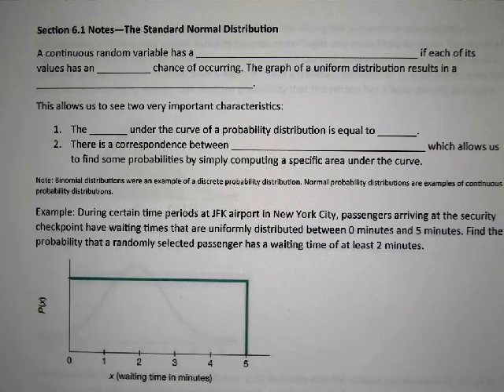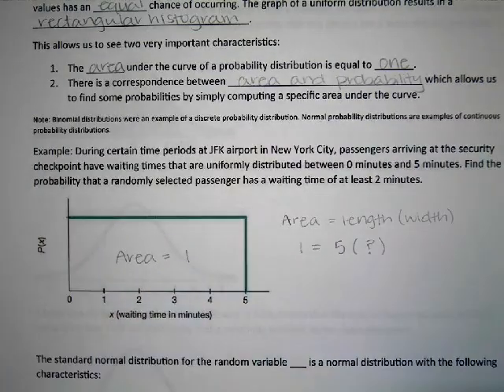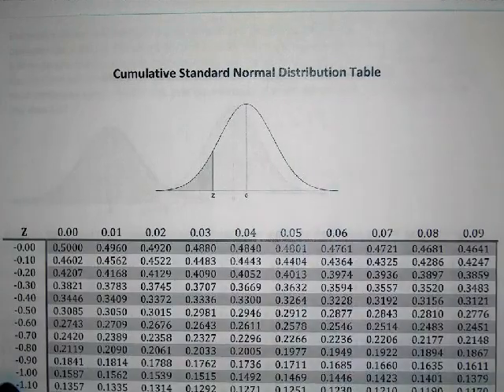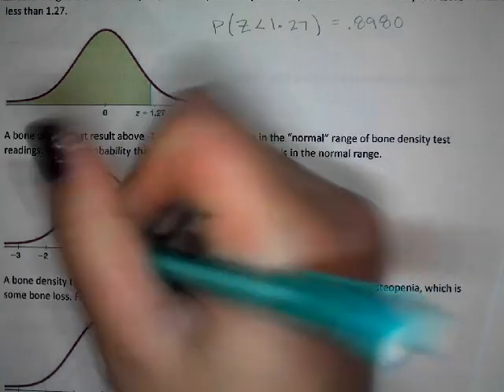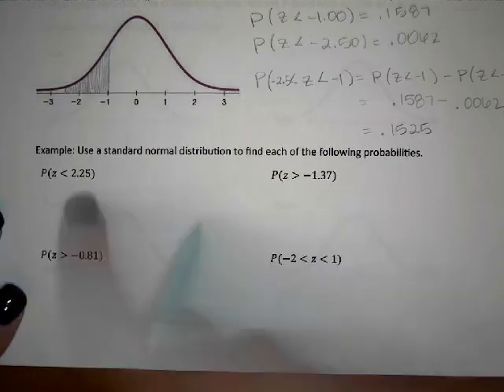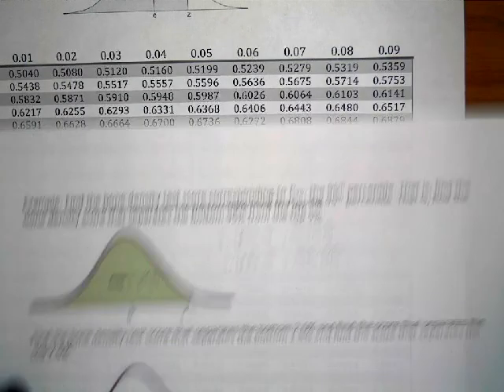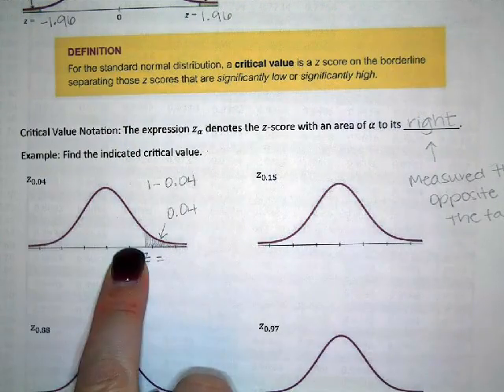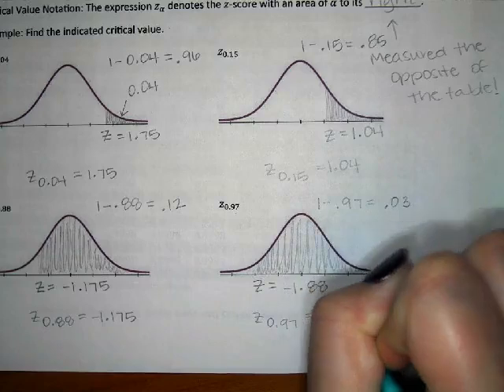The Standard Normal Distribution